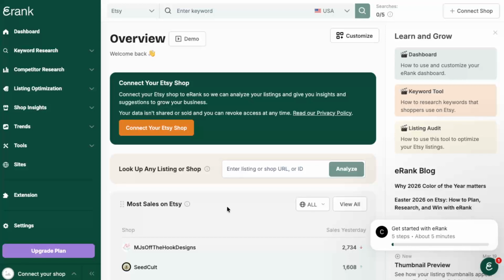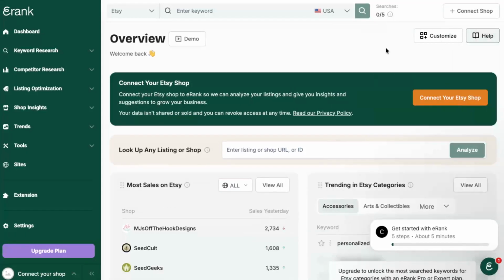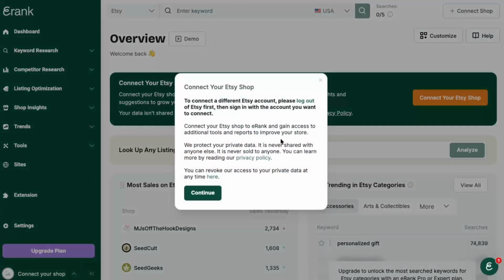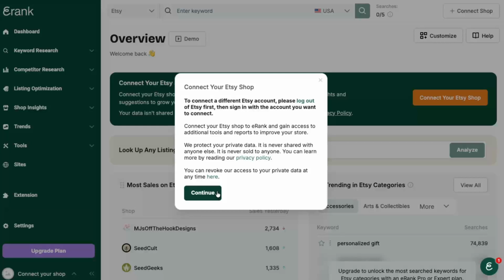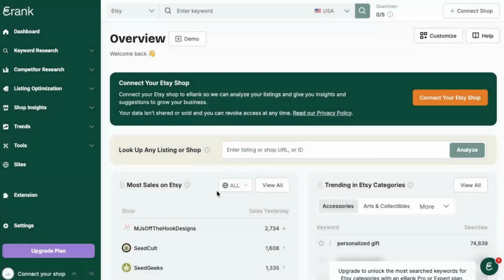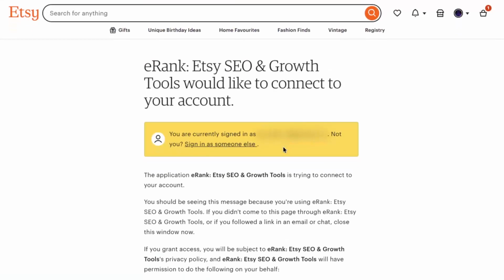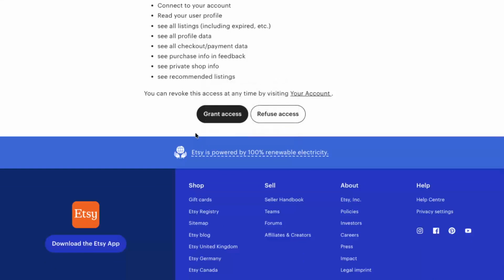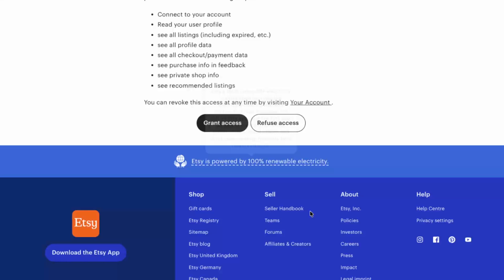How To Connect Etsy Shop To Erank (2026) | Integration Setup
In this video, you'll learn How to connect Etsy shop to Erank step by step using the latest, fully working method. Watch from start to finish to be sure you set everything up correctly and safely. I’ll walk you through creating your eRank account, authorizing your Etsy shop, and syncing your listings so your data appears accurately inside eRank. You’ll see exactly which settings to choose, what each permission means, and how to avoid common connection errors. This tutorial is updated for the current Etsy and eRank interfaces, so what you see on screen will match what you see on your account. By the end, your shop and eRank will be fully connected and ready for keyword research and optimization.